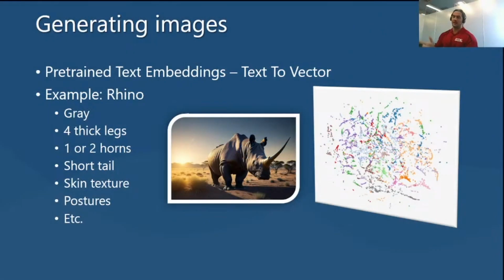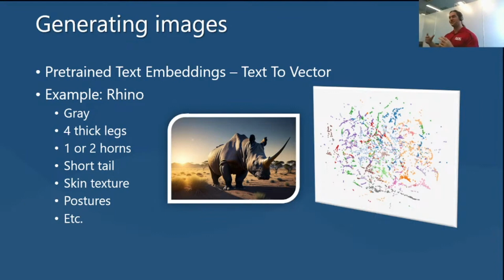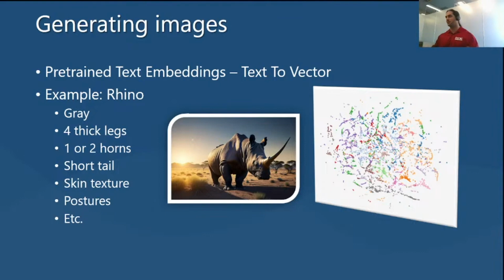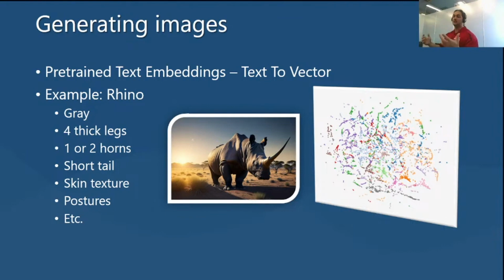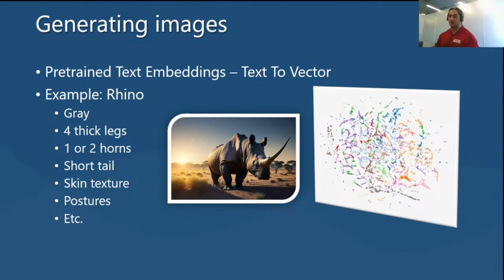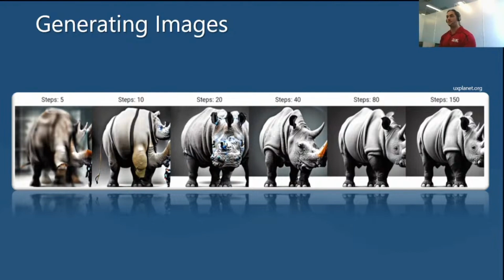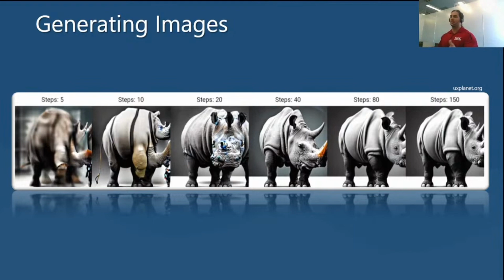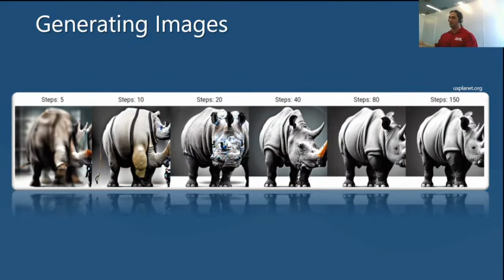CODE Presents Excerpt - How the Image Comes Together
This video is taken from our Live CODE Presents: Advances and Challenges in Generative AI for Image Generation Webinar from October 4, 2023, the Full Video Can be Found